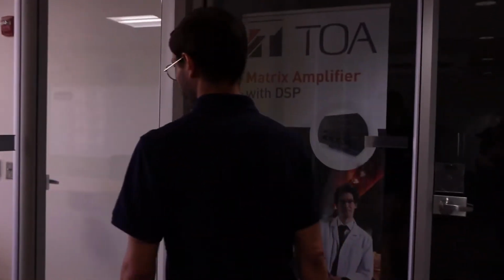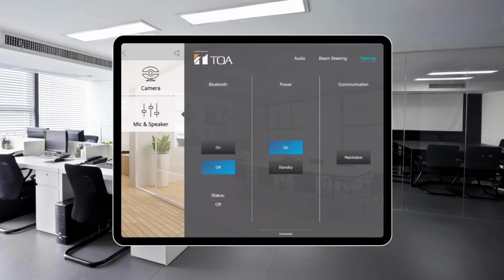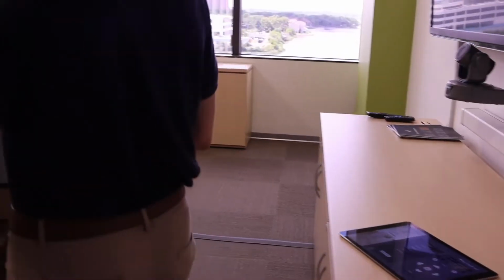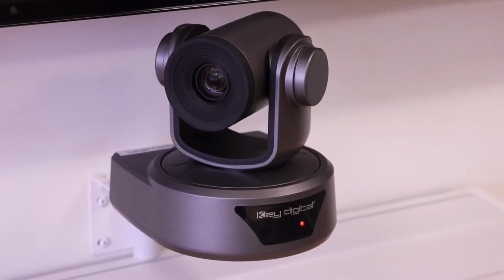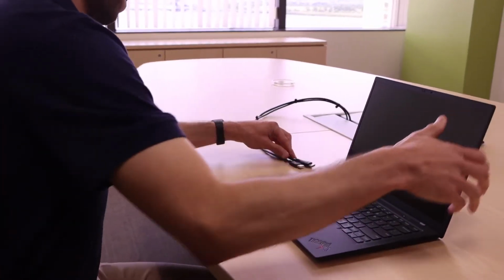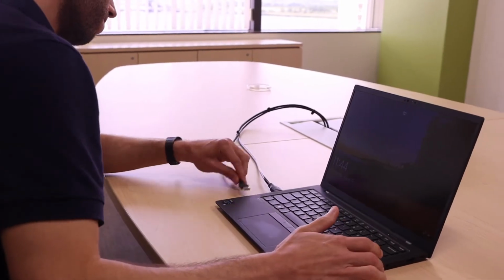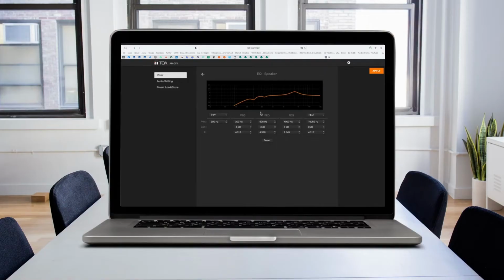Le"CAM"bio Conferencing System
TOA & Key Digital present Le"CAM"bio, the latest collaboration where Key Digital's KD-CAMUSB, uses TOA's Lenubio's voice tracking system, to automate the camera’s movement to focus on the speaker.

This corporate conferencing solution, ideal for small- to medium-sized rooms, helps to improve conference focus, while eliminating operational distractions for the host.